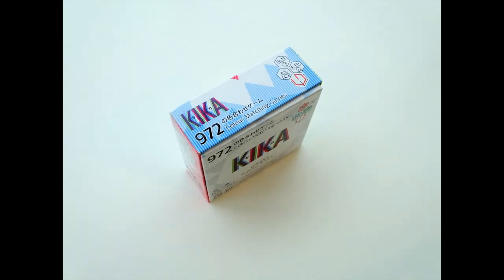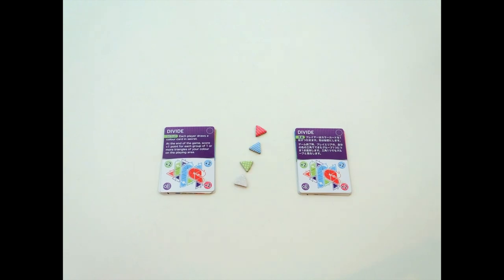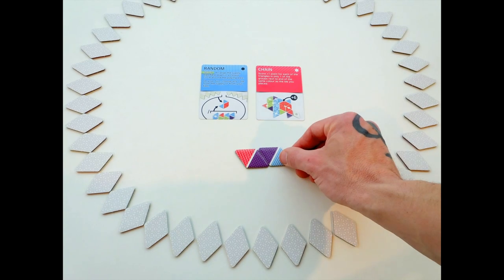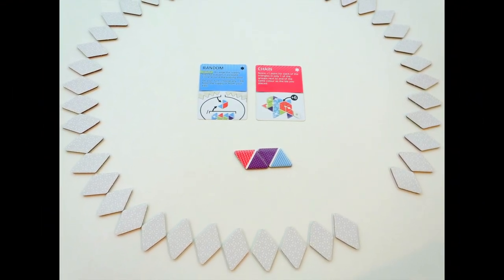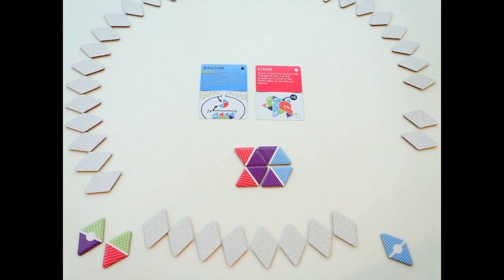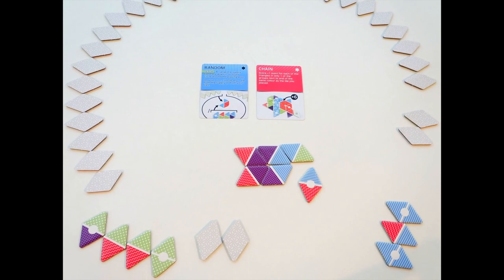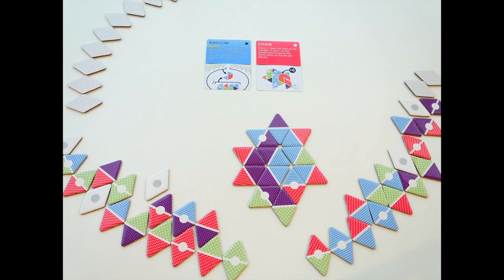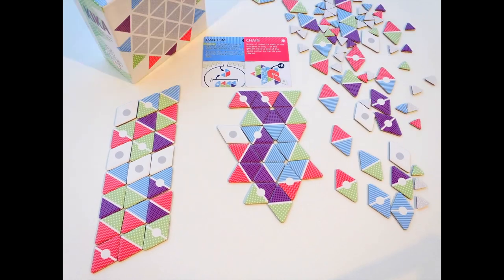KIKA Demonstration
This is a video of a 2 player demonstration game using the the RANDOM and CHAIN rule card. We highly recommend you watch this video before playing your first game.

KIKA is a simple color-matching game for 2-4 players. The game comes with seven rules cards, which determine how to play each game. You can choose 972 different combinations, with elements of deduction, memory, area enclosure, push your luck, and more. Try them all to discover your gamer DNA!